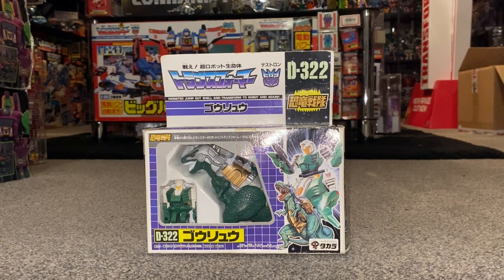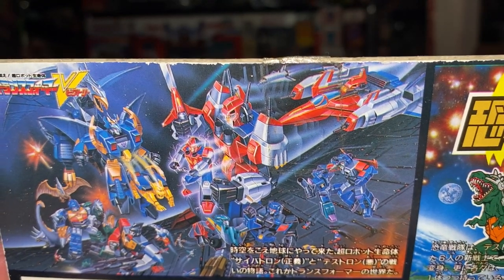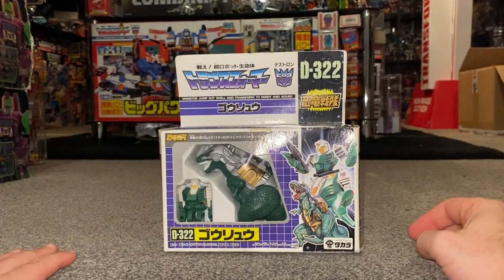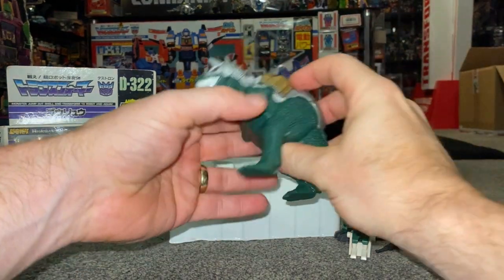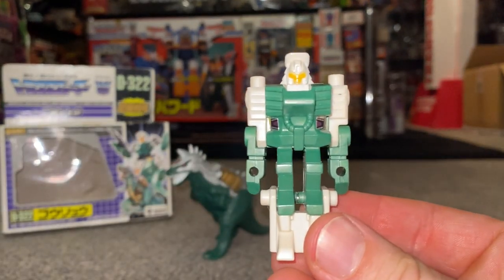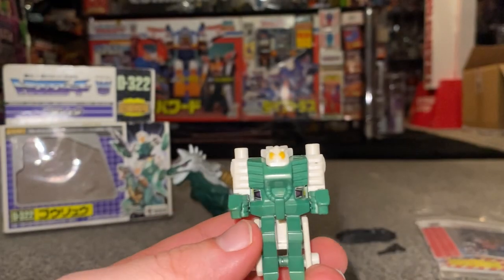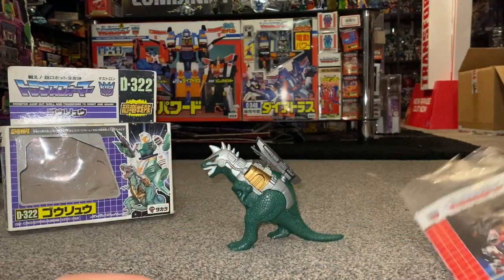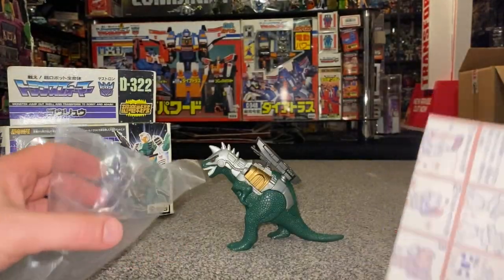Transformers generation one Goryu unboxing and review. G1 vintage Japanese dinoking exclusive takara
In this video we can have a look at the 1989 Japanese exclusive figure Goryu.
He was one member of the Dino force team that combined to form Dinoking.
He only appeared the cartoon victory and he is a pretender too.
In this video we can have a detailed look at him. In both modes, how he hides and compare him with the hasbro version.